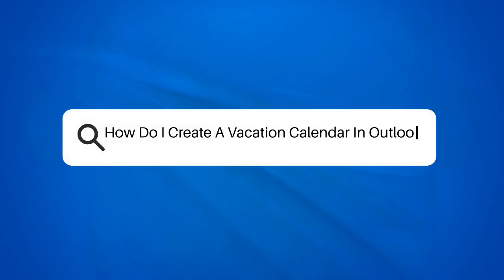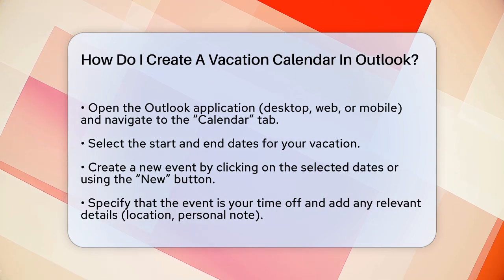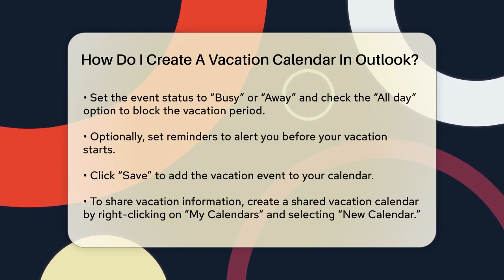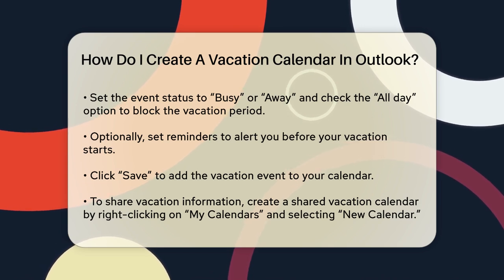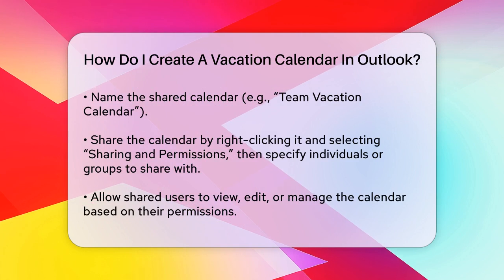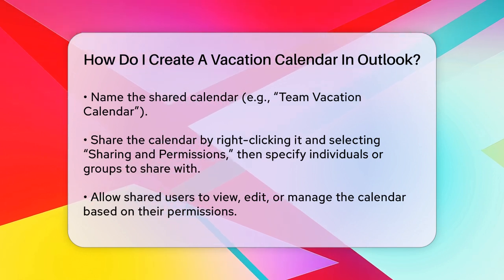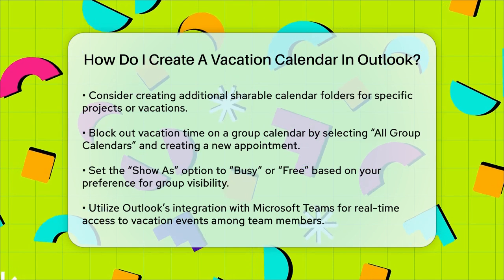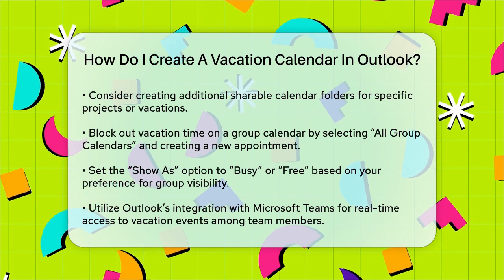How Do I Create A Vacation Calendar In Outlook? - TheEmailToolbox.com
How Do I Create A Vacation Calendar In Outlook? Keeping your team informed about your time off is essential for smooth operations. In this video, we’ll guide you through the process of creating a vacation calendar in Outlook. You’ll learn how to add your vacation days to your personal calendar and set up notifications to ensure you’re prepared before your time off.

We’ll also cover how to share your vacation plans with your team, whether through a shared vacation calendar or by modifying your personal calendar. This way, your colleagues will know when you’re unavailable, helping to avoid any scheduling conflicts. Additionally, for those in group settings, we’ll explain how to block out your vacation time on a group calendar, ensuring that everyone is on the same page.

Moreover, we’ll touch on the integration between Outlook and Microsoft Teams, allowing for real-time visibility of vacation events among team members. This feature makes managing vacation schedules easier and more transparent for everyone involved.

Join us for this step-by-step guide to mastering vacation planning in Outlook.